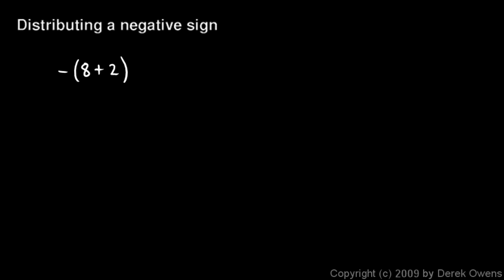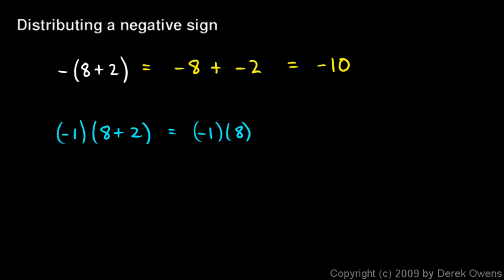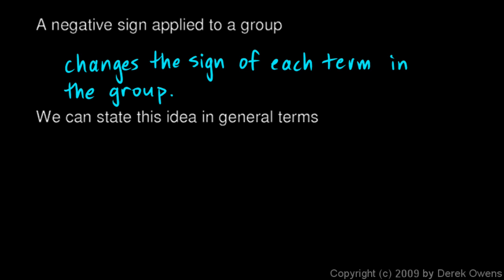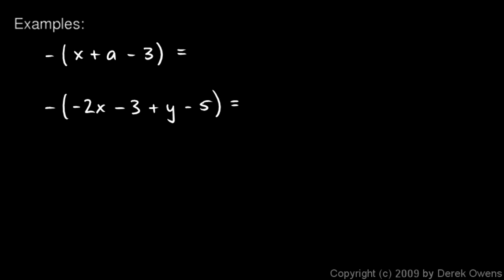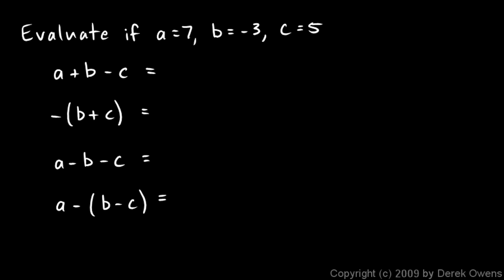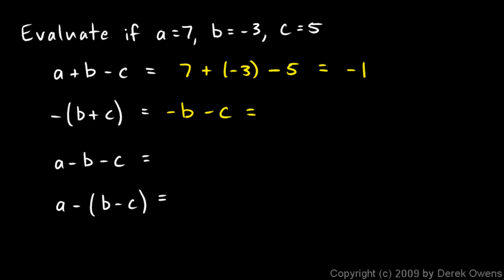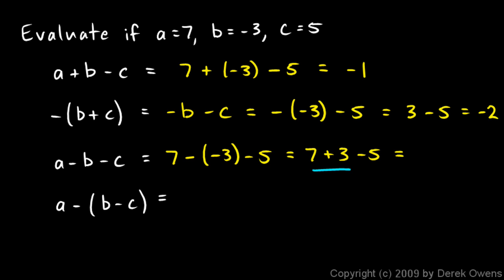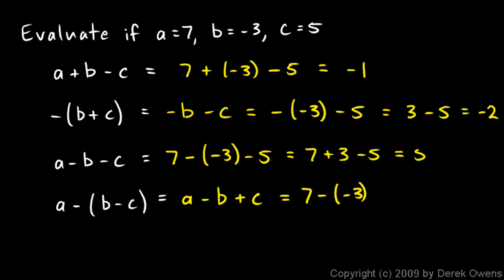Algebra 1 2.04b - Distributing a Negative Sign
From the Algebra 1 course by Derek Owens.